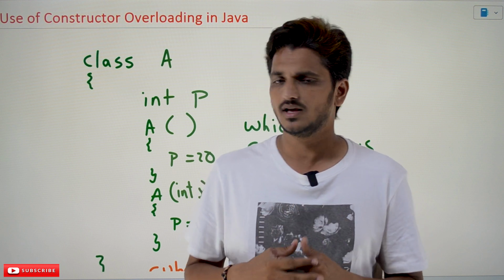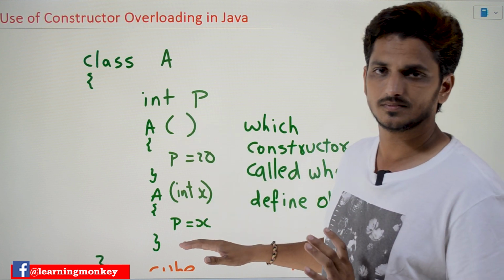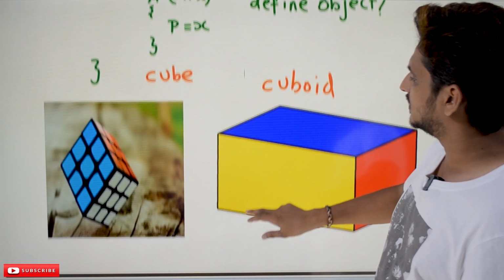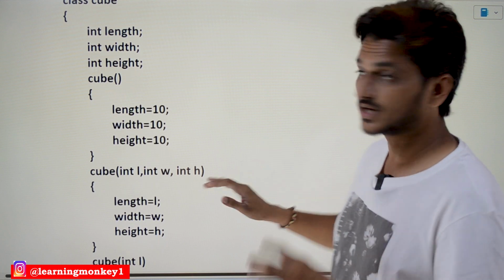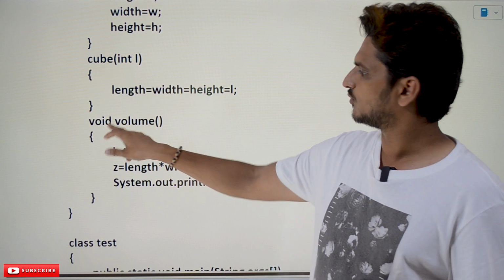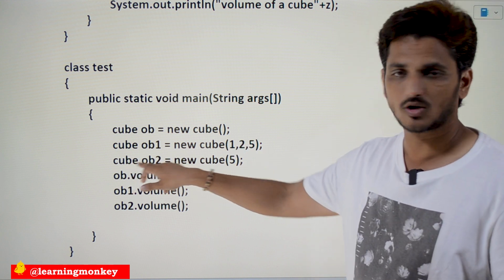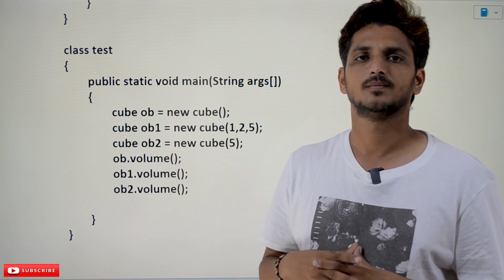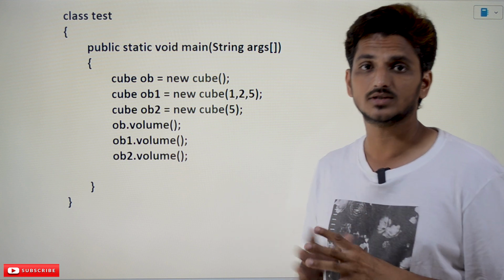Use of Constructor Overloading in Java || Lesson 36 || Java Programming || Learning Monkey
Use of Constructor Overloading in Java
In this class, We discuss the Use of Constructor Overloading in Java.
The reader should have prior knowledge of the constructor. Click Here.
We take an example and understand constructor overloading.
In the end, we understand the use of constructor overloading.
Example:
class A
int p;
A()
p=20;
A(int x)
p = x;
The above code contains two constructors.
Writing more than one constructor is called constructor overloading.
The signatures of constructors are different.
One constructor takes zero inputs, and the other takes one input.
Point to understand: which constructor is called during object creation?
We take a real-life example and understand the use of the constructor.
Take a cube and a cuboid.
We need to write a class to find the volume of a cube and a cuboid.
Both have the same formulae volume = length * width * height.
All sides of the cube are the same length.
Cuboids have different lengths, widths, and heights.
The below diagram shows the program for the volume of the cube.
The above class contains three constructors.
One constructor will give default values to length, width, and height.
The other constructor will give the values assigned by the user.
The third constructor will assign the same values to length, width, and height.
The class "test" will show the different ways to call all the constructors.
If the user needs to find the cube's volume, he calls the third constructor.
The cube will have a length value.
The same length value should be assigned to width and height.
If the user needs to find the cuboid's volume, he calls the second constructor.
Overloading gives users a chance to initialize instance variables in different ways.